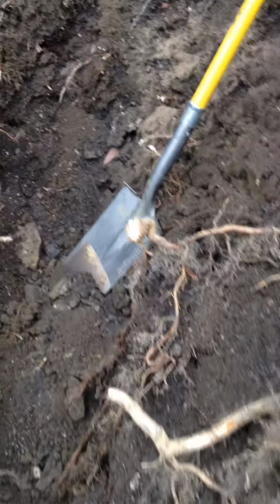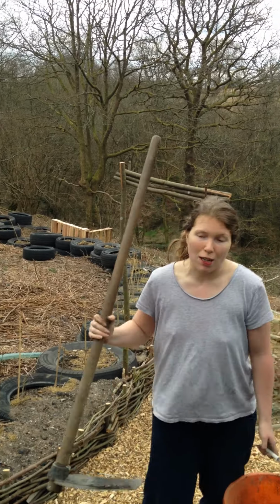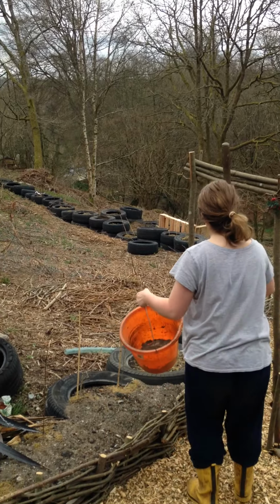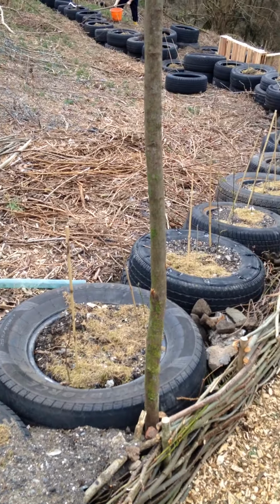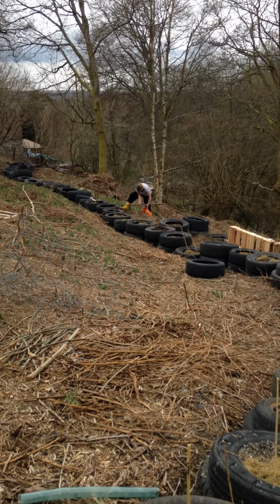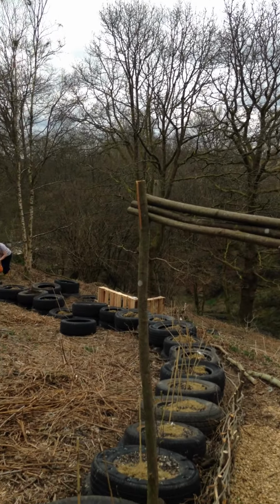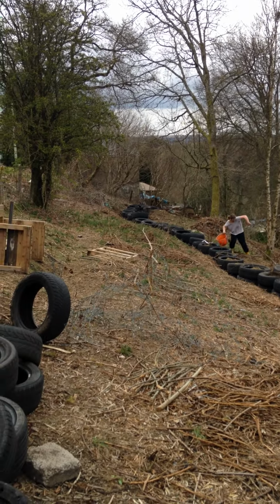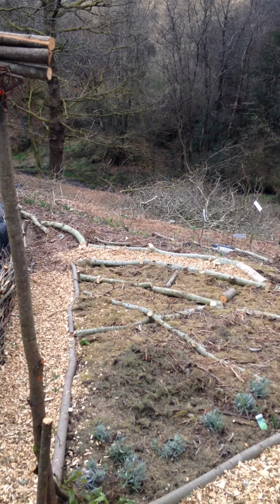How to Use Discarded Topsoil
We were amazed at the amount of topsoil and building rubble that had been tipped onto the land over the years prior to us buying it. Rather than get a digger in and have it removed off-site, we decided there was a practical way of getting rid of it i.e. infilling the tyres for our terracing. Not only are we preventing erosion of the bank by doing this, we're also maintaining a lower carbon footprint by simply recycling. We of course are removing any large bits and sifting out junk from the soil in order to retrieve the valuable stone and dirt underneath. NB. We are *not* filling the tyres with the rubbish. This is being collected to one side and will be picked up by rag 'n' bone men.